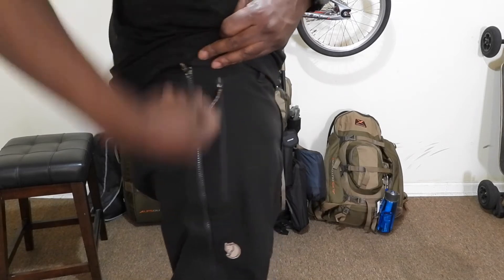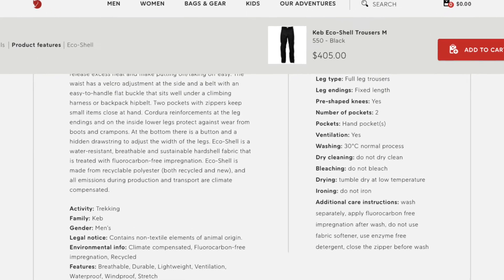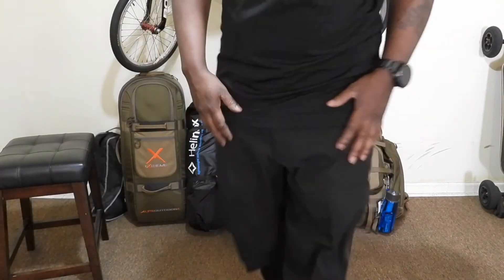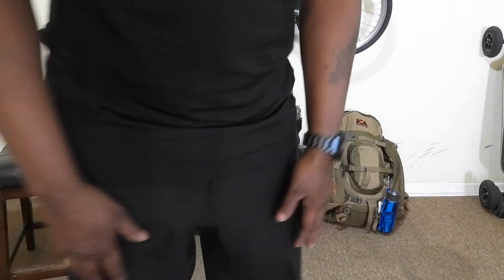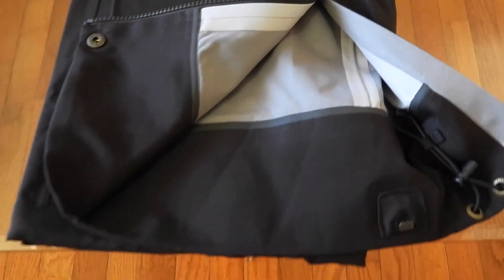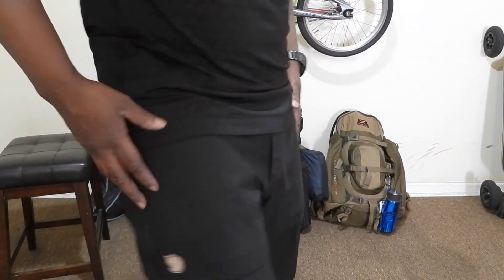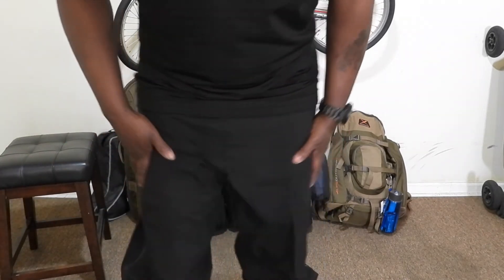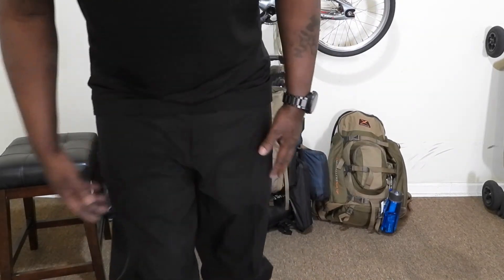Fjallraven Keb ECO Shell Trousers M Review Survival Techwear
Technical three-layer shell trousers in Eco-Shell. A comfortable, performance fit, long water-resistant zippers at the sides, hand pockets and an integrated belt.
PRODUCT FEATURES
Wind and waterproof three-layer trousers for year-round use in changeable weather conditions.
Made from durable yet lightweight Eco-Shell (recycled polyester) with fluorocarbon-free impregnation.
Two zippered hand pockets.
Two-way, full length Aquaguard side zippers for ventilation and to facilitate putting on/taking off.
Velcro adjustments at the sides of the waist.

PRODUCT DESCRIPTION
Wind and water-resistant three-layer shell trousers for year-round use in changeable weather conditions. Made from stretchy Eco-Shell for high performance and the lowest possible environmental impact. The fabric is hardwearing at the same time as it follows body movements and ventilates out moisture that builds up inside when you are active. A perfect choice for trekking and summit touring in difficult terrain – the minimalistic design makes moving forward easier while you have complete protection from the elements. The cut is carefully thought through and pre-shaped knees and rear give maximum freedom of movement. The cut is adapted so they can be worn over a pair of trekking trousers made from G-1000, for example. Long two-way water-resistant zippers at the sides release excess heat and make putting on/taking off easy. The waist has a velcro adjustment at the side and a belt with an easy-to-handle flat buckle that sits well under a climbing harness or backpack hipbelt. Two pockets with zippers keep small items close at hand. Cordura reinforcements at the leg endings and on the inside lower legs protect against wear from boots and crampons. At the bottom there is a button and a hidden drawstring to adjust the width of the legs. Eco-Shell is a waterproof, breathable and sustainable hardshell fabric that is treated with fluorocarbon-free impregnation. Eco-Shell is made from recyclable polyester (both recycled and new), and all emissions during production and transport are climate compensated.
Article number: F82415
Activity: Trekking
Family: Keb
Gender: Men’s
Environmental info: Climate compensated, Fluorocarbon-free impregnation, Recycled
Features: Breathable, Durable, Lightweight, Ventilation, Waterproof, Windproof, Stretch

MATERIAL SPECIFICATION
Material: Eco-Shell 3-layer Stretch: 100% polyester
Membrane: 100% polyester
Reinforcement areas: Lower leg
Legal notice: Contains non-textile elements of animal origin.
TECHNICAL DETAILS
Water column: 30000 mm
Breathability: 26000 g/m²/24h
Weight: 660 g
Weight reference: in size 48
Model size: 48
Waist: Mid waist
Fit: Regular Fit
Leg type: Full leg trousers
Leg endings: Fixed length
Pre-shaped knees: Yes
Number of pockets: 2
Pockets: Hand pocket(s)
Ventilation: Yes
CARE INSTRUCTIONS
Washing: 30°C normal process
Dry cleaning: do not dry clean
Bleaching: do not bleach
Drying: tumble dry at low temperature
Ironing: do not iron
Additional care instructions: wash separately, apply fluorocarbon free impregnation after wash, do not use fabric softener, use enzyme free detergent, close the zipper before wash